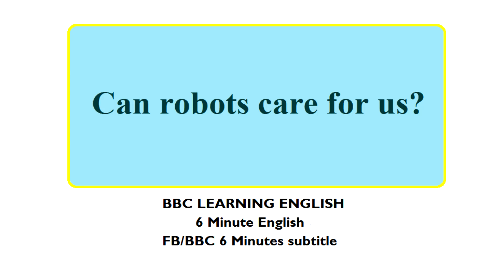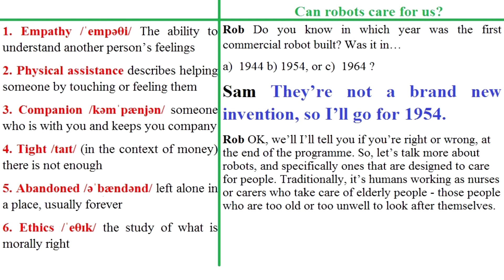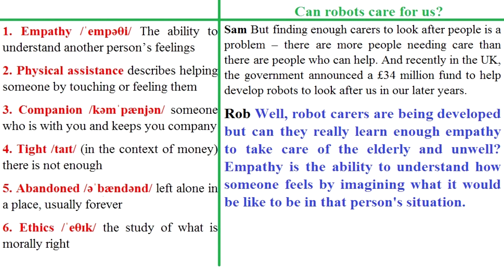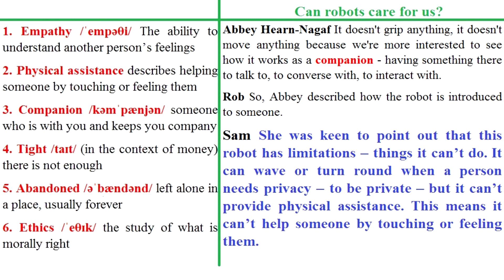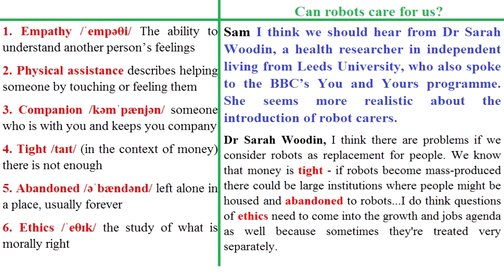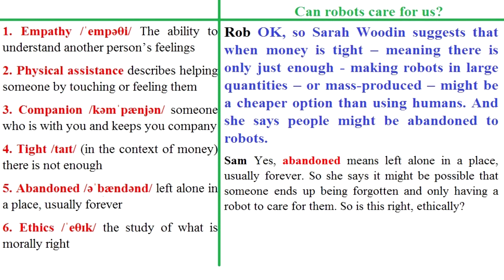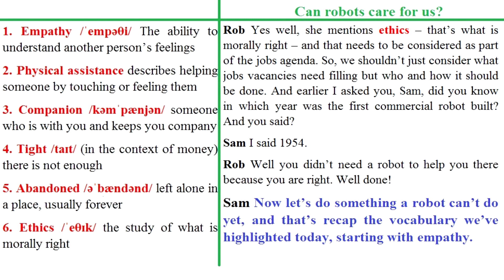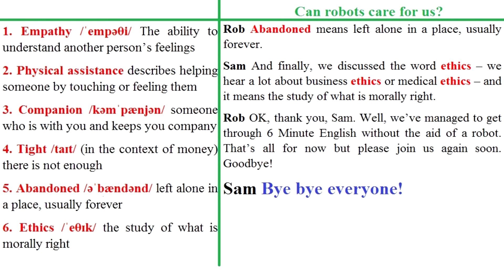BBC 6 Minute English (Subtitle) - Learn to talk about Robot in 6 minutes